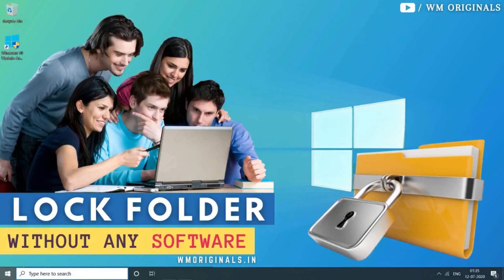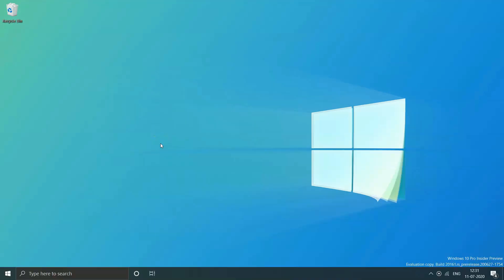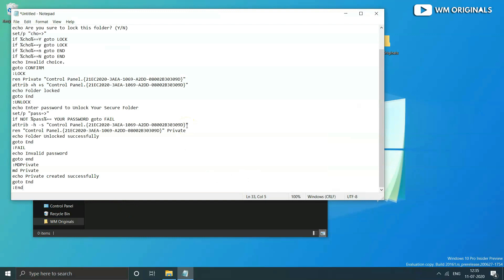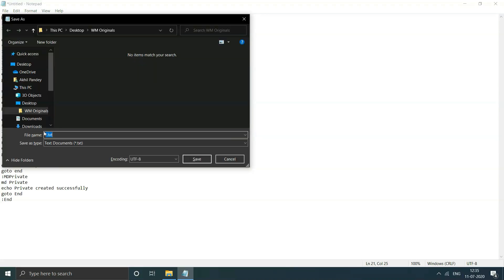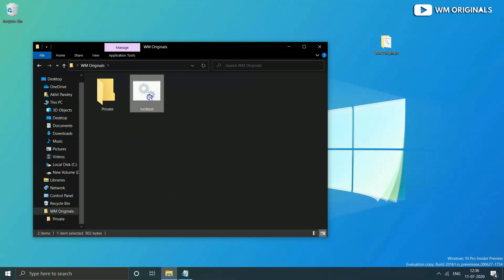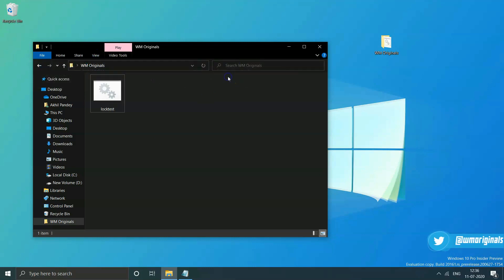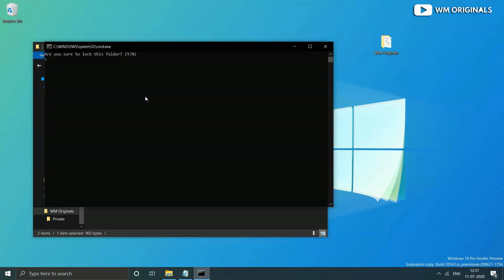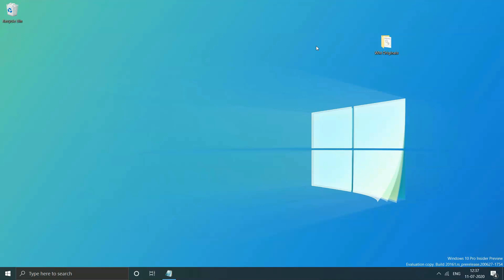How to Lock Folders in Windows 10 Without Software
Learn How to Lock Folders in Windows 10 & make it private with password access. Keep it hidden from without any 3rd Party Software with just a simple CMD Trick.

Useful Trick to store important personal and secret photos or videos whether naughty or sensitive or maybe other stuff.

Topics Covered in Video 👇

Password protect folder in Windows 10
Lock folder in windows 10 without password
Folder lock with batch script file